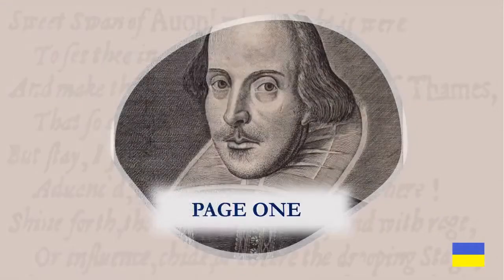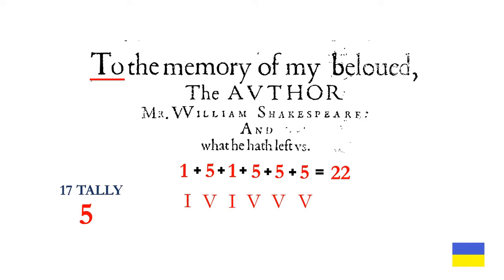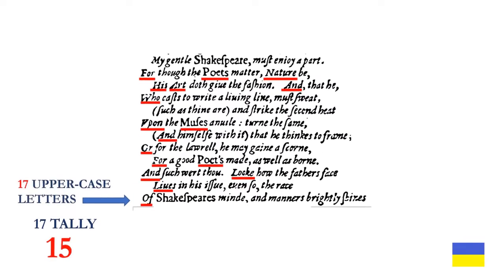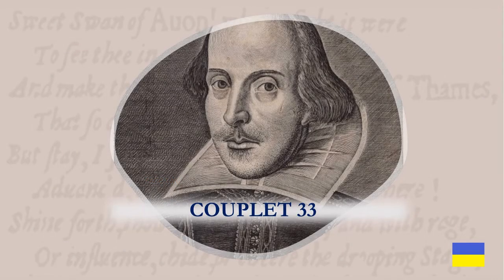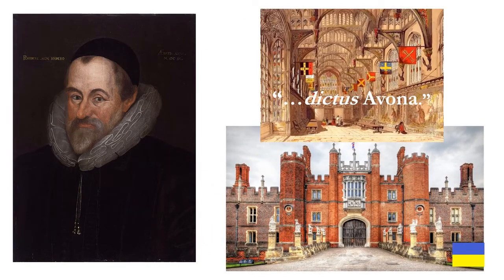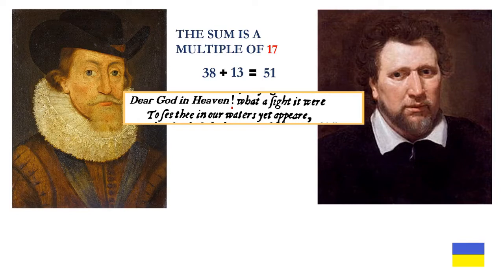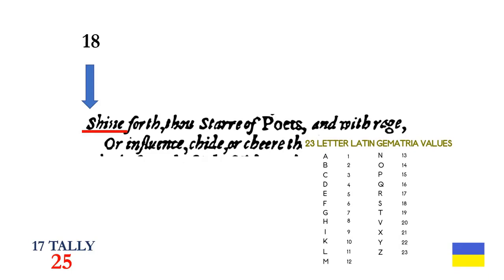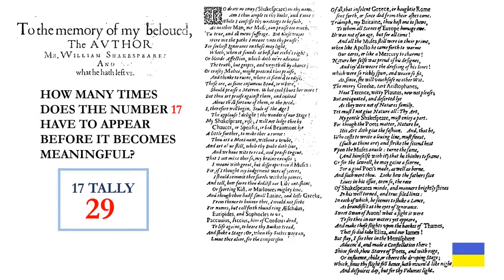Secrets in Ben Jonson's Ode in the First Folio Part 1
The assumption a merchant from Warwickshire wrote poems and plays bearing a name similar to his own has clouded our judgement for too long. It is time to set the record straight.

In this video, we explore the ode written by Ben Jonson for the front matter of Shakesepare’s First Folio published in 1623. It is one of what I call the “smoking gun” presentations because it is authoritative and conclusive.
The poem proves the Shakespeare Authorship Question (SAQ) is a legitimate subject and that the answer to it has been in front of our eyes since the First Folio was published. It provides strong evidence that the name William Shakespeare was the pseudonym for a man of high standing, Edward de Vere, the 17th Earl of Oxford. The noble had close connections to the dedicatees of the book, the “incomparable pair of brethren” William Herbert and his brother Philip, something which cannot be said of the man from Stratford. The links are further evidence that the name William Shakespeare is his pen name.

Jonson did not use complicated codes or ciphers to give readers clues who the real author of the plays was. All he needed were some typesetting tricks and the 23 letter Latin alphabet gematria values. They are simple enough that a child could figure them out and have been hiding in plain sight for nearly 400 years.

He hints that the writer’s life story is hidden in the plays, contradicting most of today’s Shakespearean scholars who insist the plays and poems are merely intellectual exercises born from one man’s imagination. But who are we to believe, Jonson who knew the playwright, or scholars who never did?

The poem is placed in the historical context of the Act Against the Abuses of Players which King James I’s Parliament passed in 1606 banning playwrights from using religious-based oaths. That legislation and an event in Jonson’s life - when he and Thomas Kid were imprisoned in 1597 over the slanderous and now lost play The Isle of Dogs - provides the primary motive for the famous phrase “Sweet Swan of Avon”.

I show another meaning is possible for the description: it does not necessarily allude to the River Avon in Warwickshire, but another Avon central to the world of Tudor, Elizabethan, and early Jacobean stage. It is also a sly tribute to one of Jonson’s most revered teachers, William Camden (Shout-out to Alexander Waugh’s video Ben Jonson Knew for this information.)

In Part 2 of this series on Jonson’s poem, I take a look at more number puzzles which were not included: adding them would have almost doubled the length of an already long presentation.

I hope you enjoy this video and please leave any comments or corrections below so that I can improve things in the future.
Some useful links:
I recommend starting with Alexander’s playlist Who Knew before diving into the other playlists as they follow from this starting point.

Please visit John Anthony’s series of videos exploring more of the authorship game I recommend starting with his first video since the rest follow from it
The videos may be long in this series, but they contain a wealth of information. Some of it you may disagree with, but he presents a compelling argument nonetheless.

Perhaps the best sites for information on de Vere and the Oxfordian theory are the following: